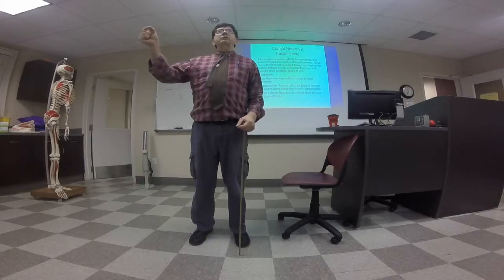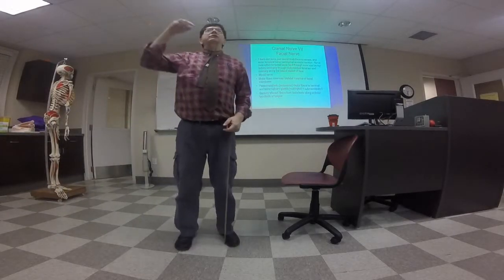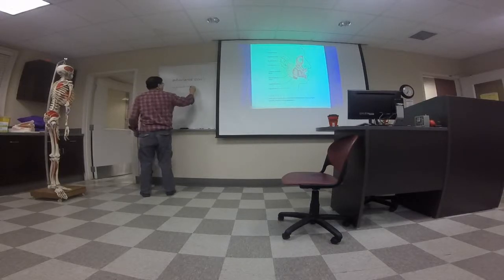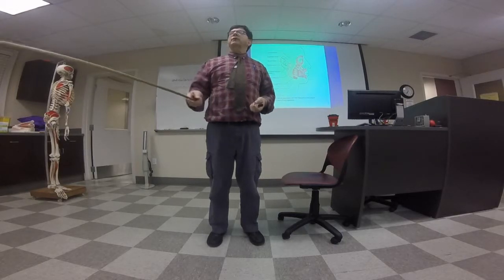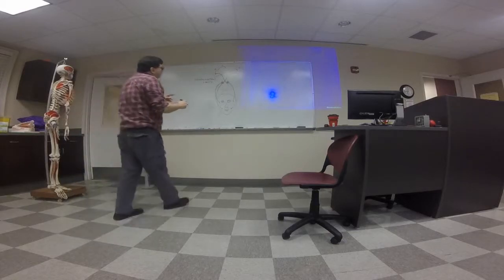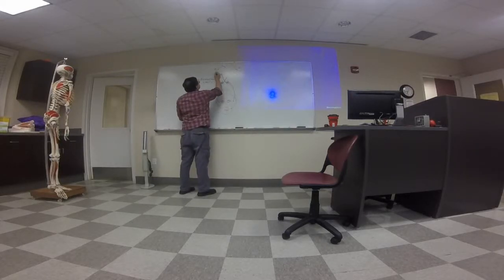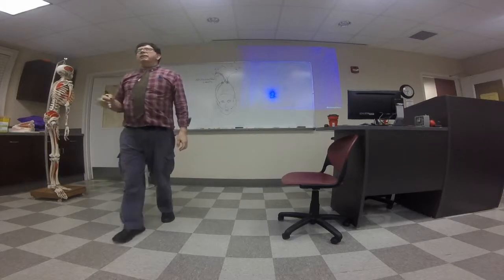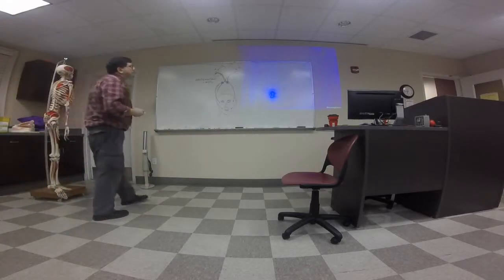6- 10/28 Cranial Nerves 1-12